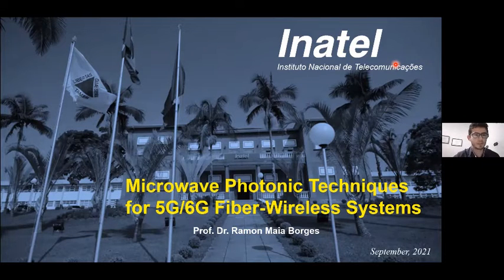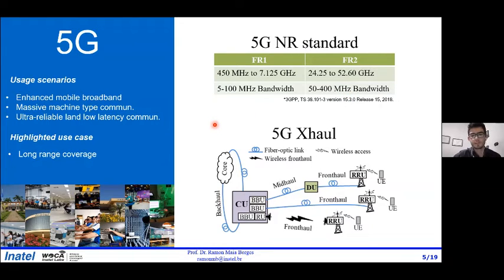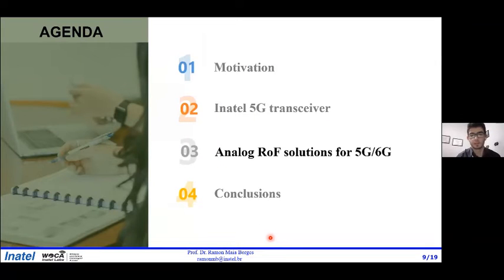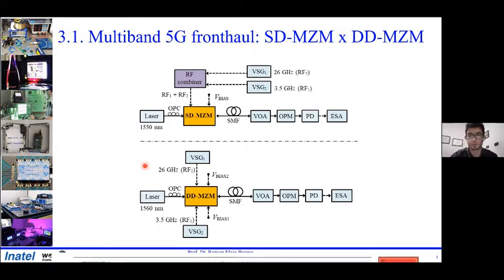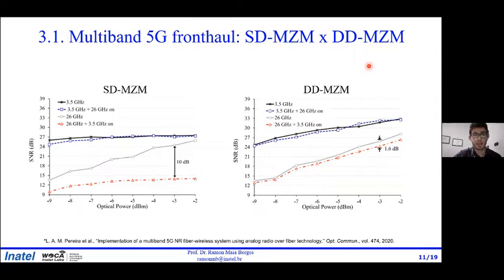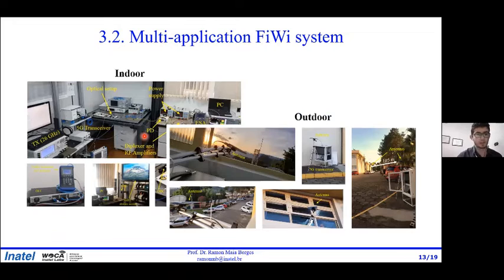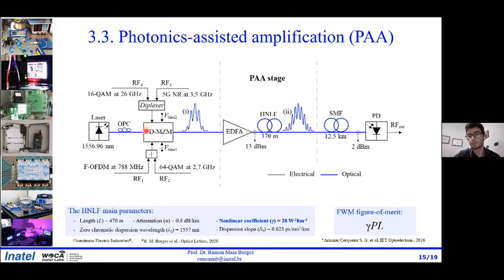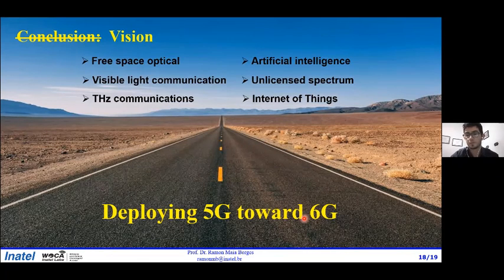Ramon Maia Borges | National Institute of Telecommunications (Inatel) | Brazil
Lecture by Ramon Maia Borges, National Institute of Telecommunications (Inatel), Brazil on “Microwave photonic techniques for 5G/6G fiber-wireless systems”